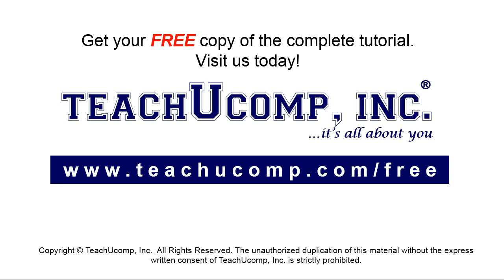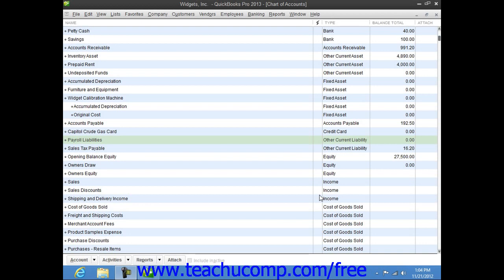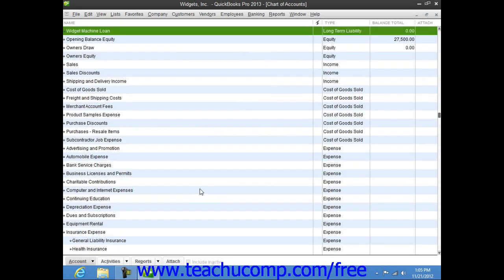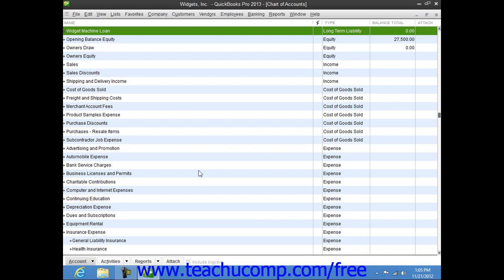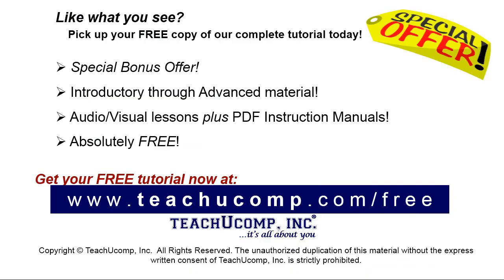QuickBooks Pro 2013 Tutorial Creating Liability Accounts Intuit Training Lesson 22.5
Learn about Creating Liability Accounts in QuickBooks Pro 2013 A clip from Mastering QuickBooks Made Easy. - the most comprehensive QuickBooks tutorial available. Visit us today!